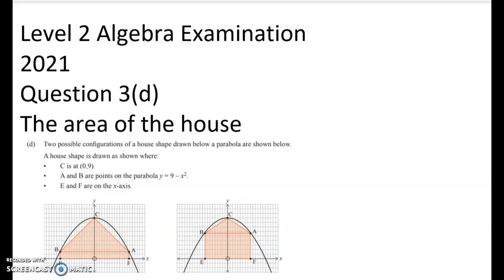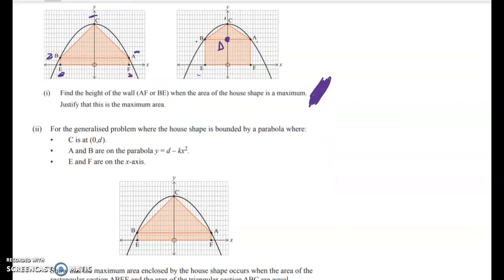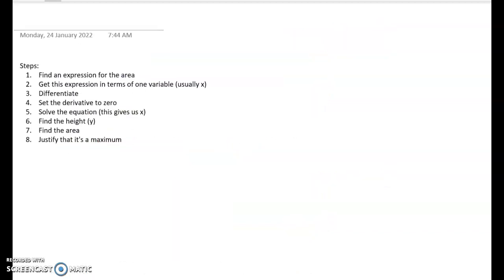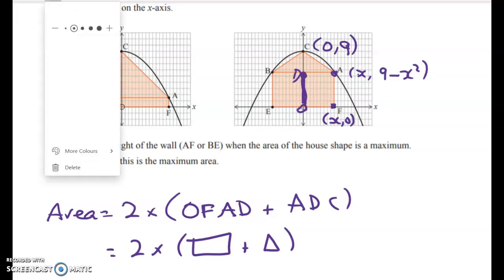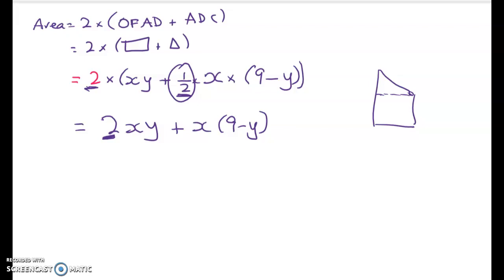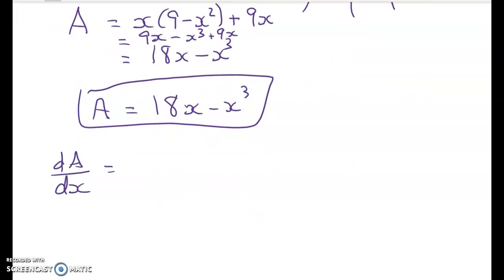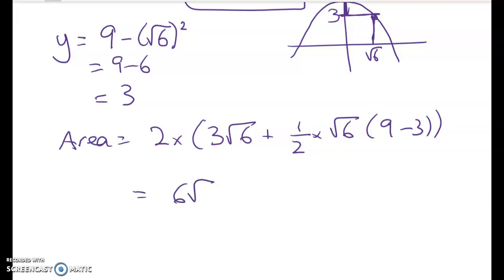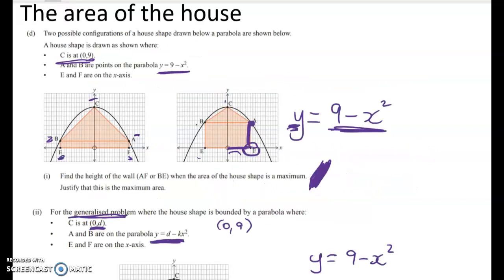Level 2 Calculus - 2021 Exam - Q3(d) PART ONE - area of house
Question 3 d from NCEA Level 2 Calculus 2021 exam paper. First part - maximise area of house for y=9-x^2 parabola. Second part will do the generalised question.